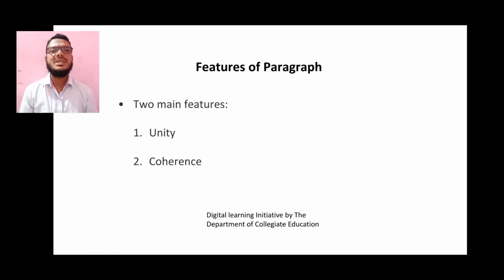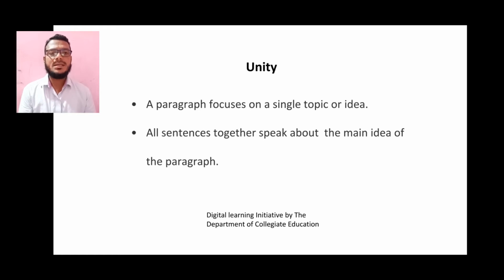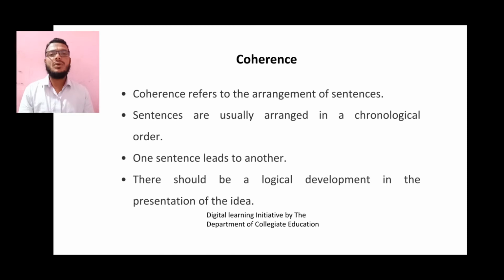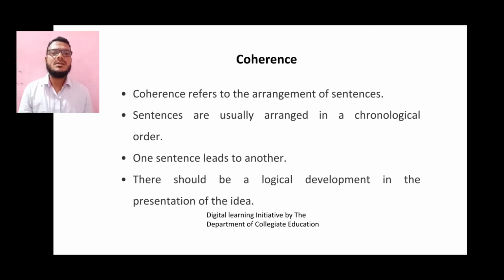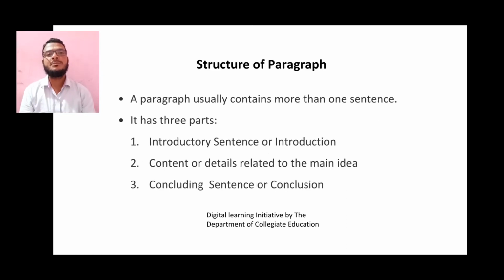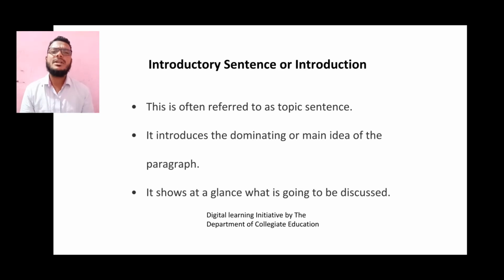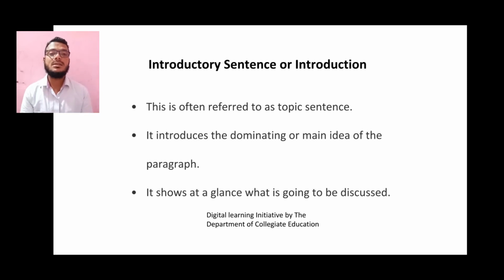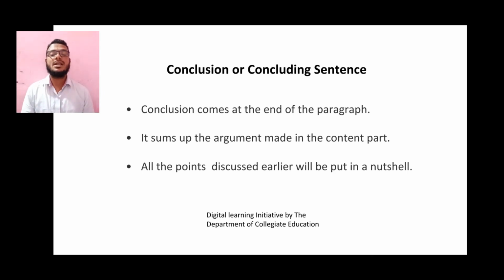Art of writing a paragraph – Features of a paragraph video 1